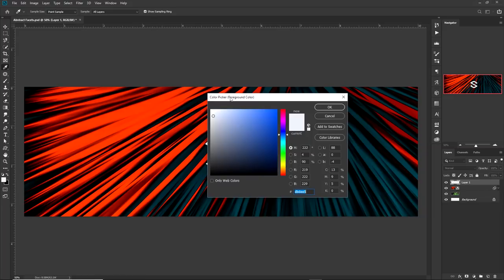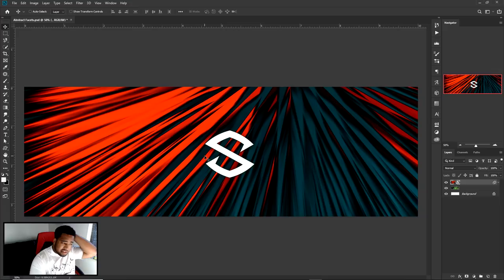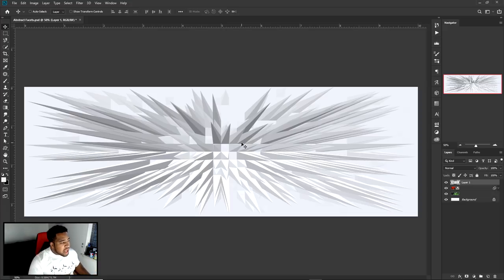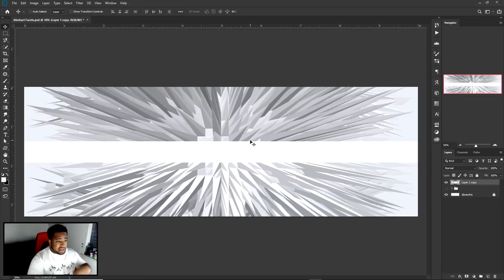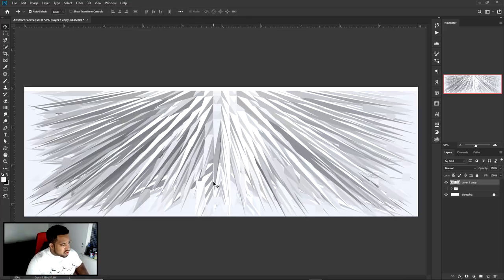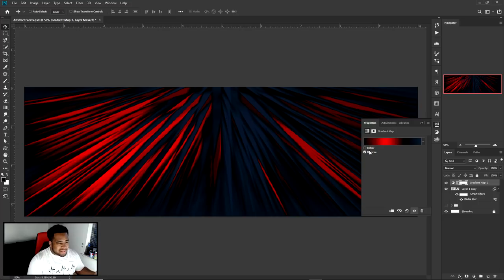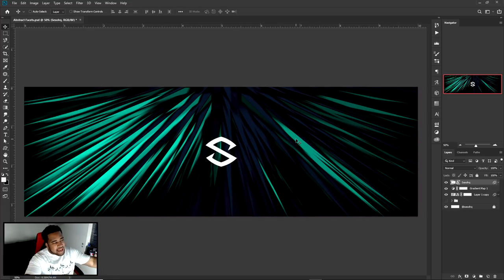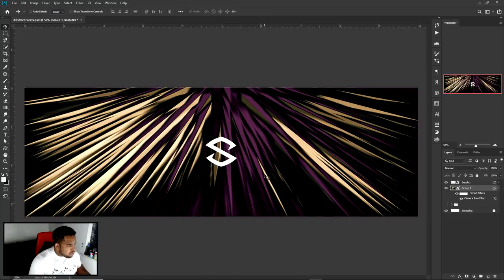PS Tutorial: Creating 1 Minute Banner Styles: Abstract Facets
Video Description: In this video I take the use of Photoshop filters ft. Extrude to get things rolling and the use of a Radial blur trick to get AMAZING, clean and outright beautiful facet like fractals. The use of gradients is a must and I hope you homies enjoy a favorite video of mine so far in the series.